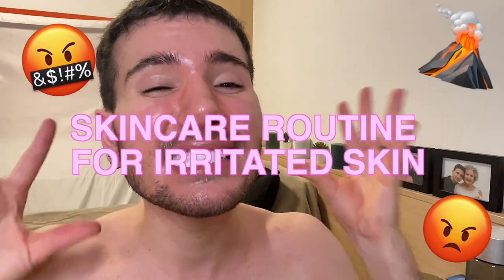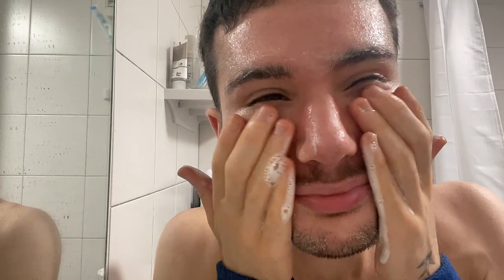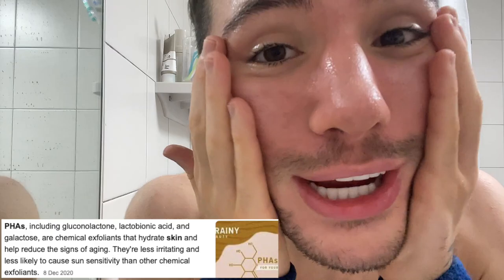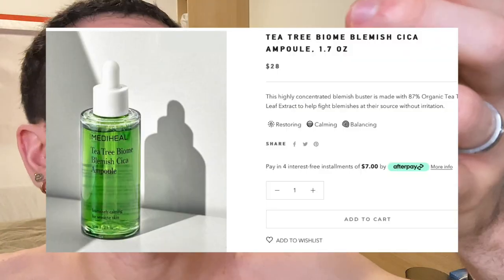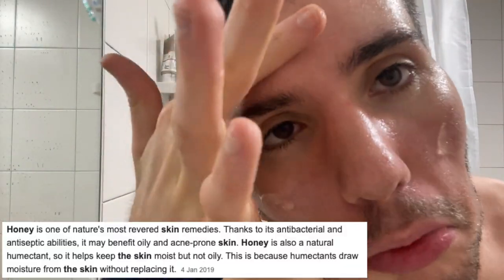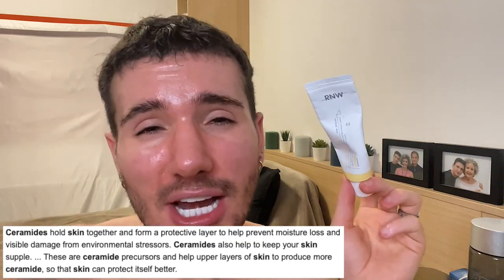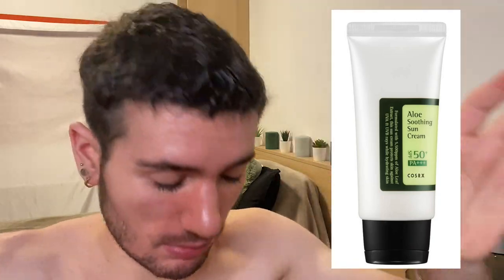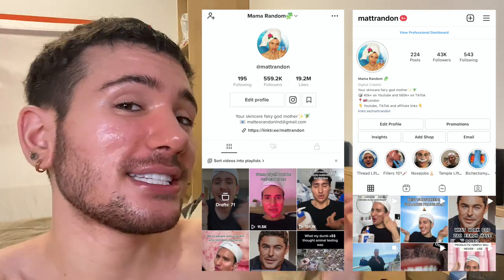STARTING ACCUTANE JOURNEY: The best skincare products to use while on accutane!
Ampoule 50ml (1.7 oz)
Cleanser 200ml (6.7 oz)
Cream 100ml (3.3oz)
Toner 320 ml (8 oz)

🎲  Snap: @mattrandon